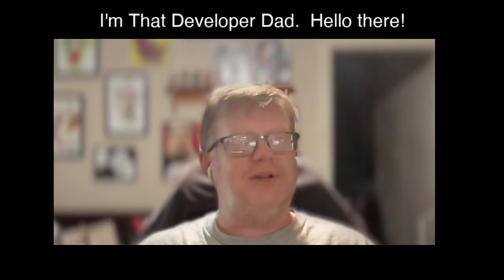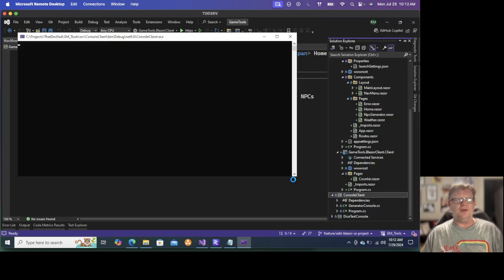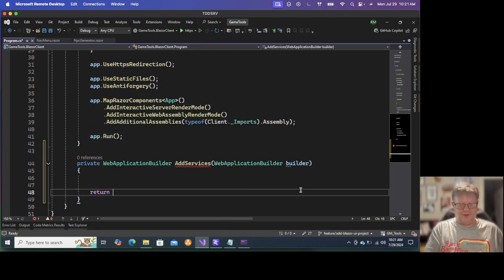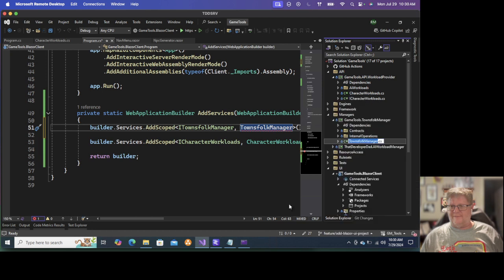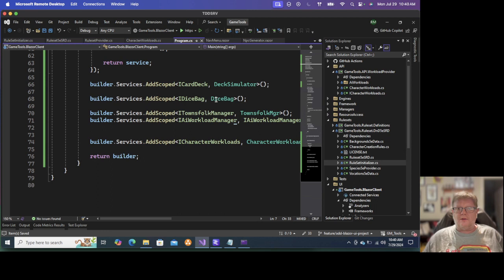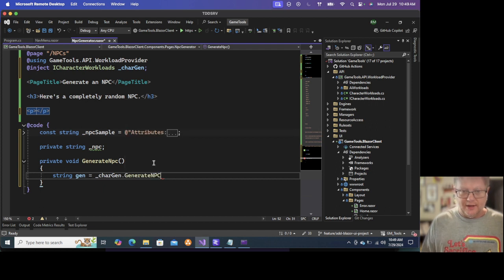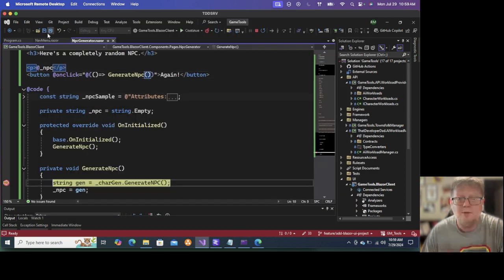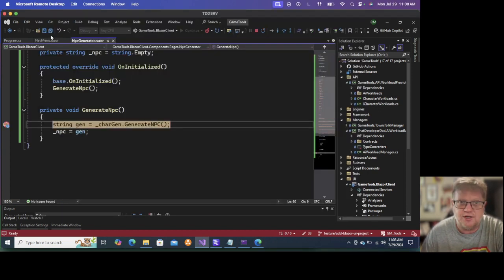Zero to MVP with C# and dotNet - Connect UI to Backend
I started with getting a basic string literal declared in my NPC Page's code block.  It ain't pretty, but it displays.

Then, I worked through adding all the dependencies that the Blazor App will need to be able to interact with the WorkloadProvider API.  I was reminded how much the default dependency injection pattern in .Net Core gives me the creeps, and I need to find a better way of doing it.  Registering EVERY dependency in the stack ain't gonna cut it.  (That's a later thing, and only because it bugs me.  I want to get the basic behavior working in the UI, and THEN I'll get the tech debt problems sorted.)

Once the DI stuff was in place, I got an NPC's attributes generating out of the components we've already built, and added a refresh button.  I couldn't get it working right during the stream, but I'll have it operational for this afternoon's session.